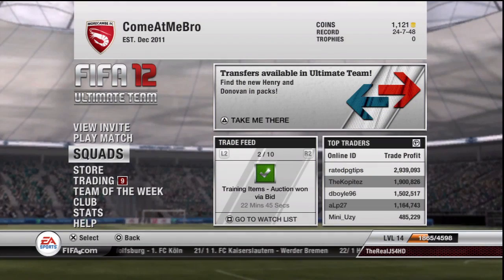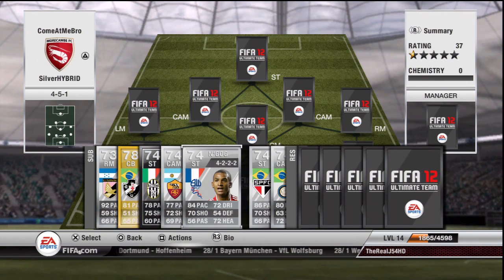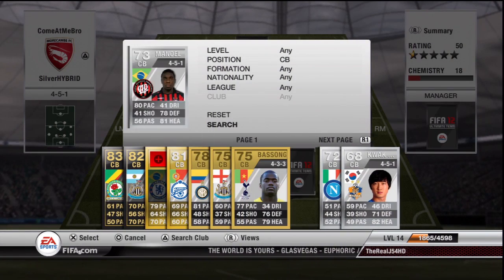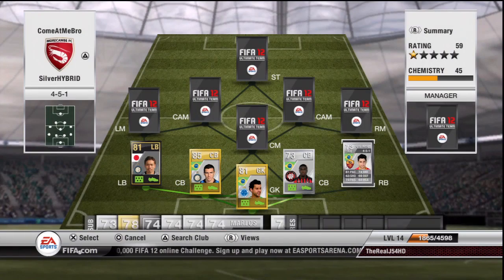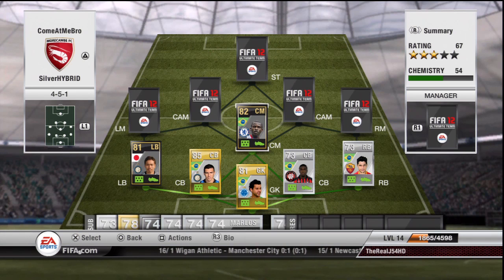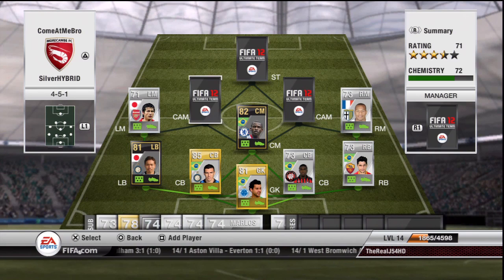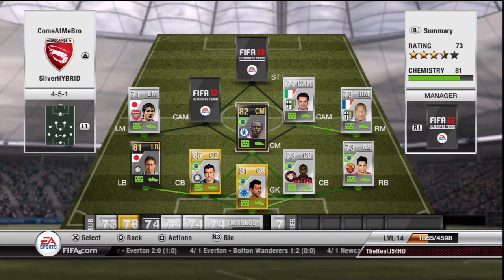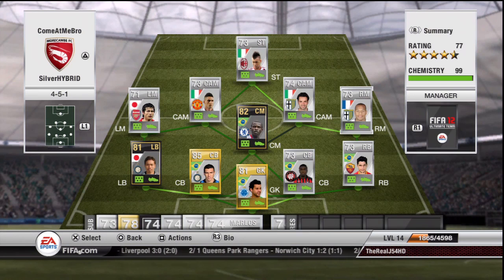Fifa 12 Ultimate Team| Hybrid Squad Builder! - Silvers,Golds + IF Players!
K-391 - Earth

Killercats - Kaibu